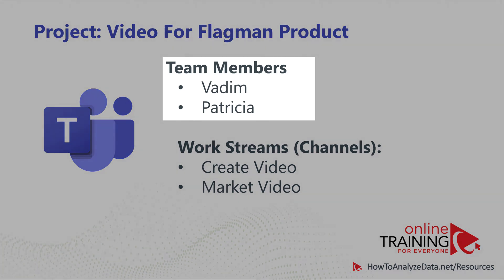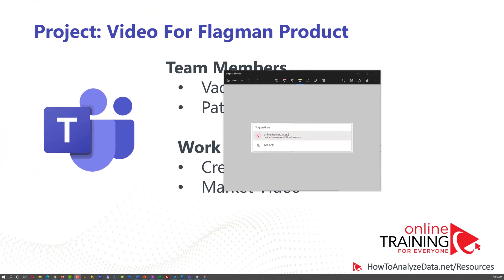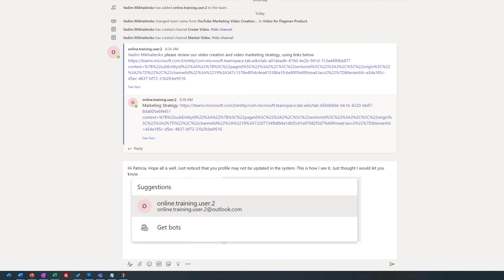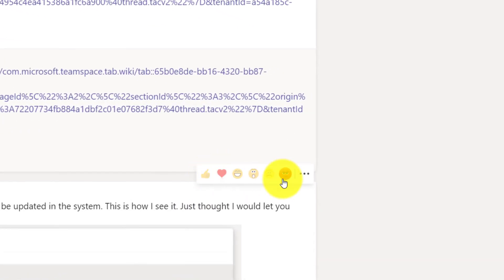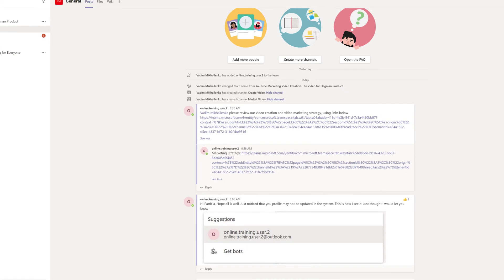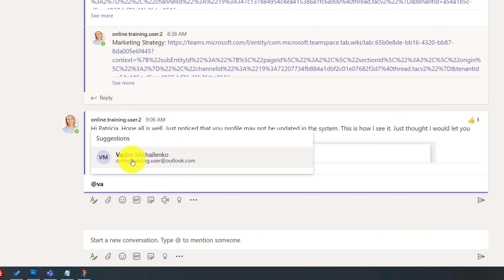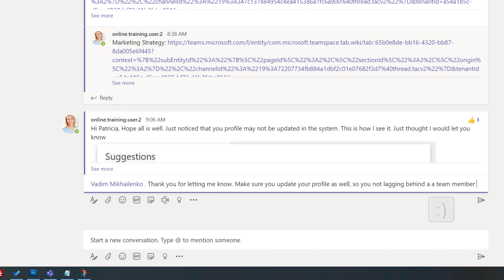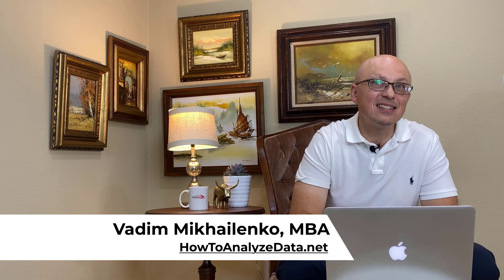How to Update User Profile In Microsoft Teams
How to Update User Profile In Teams by uploading the picture and changing the name.